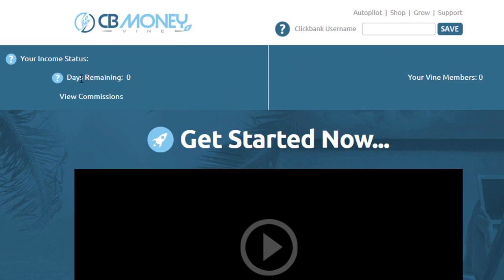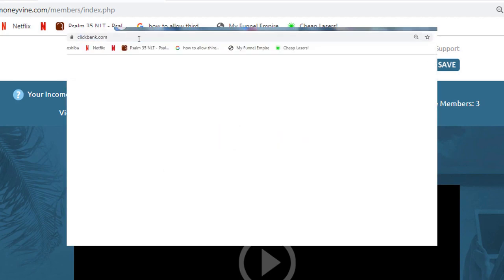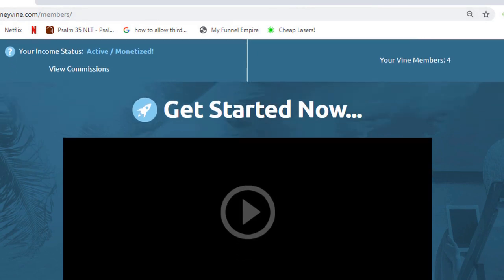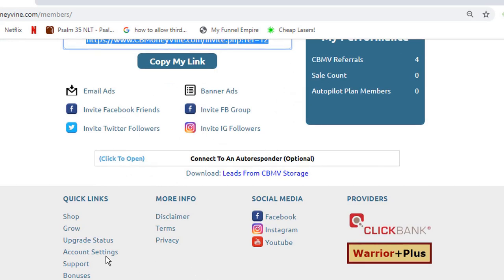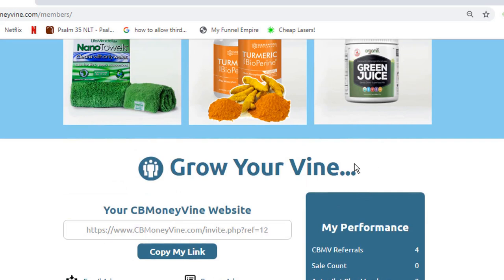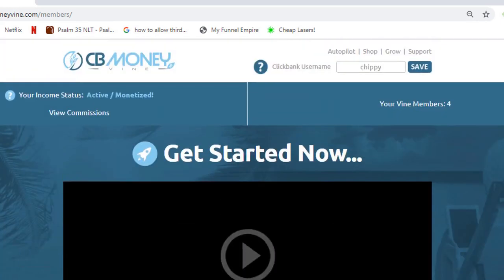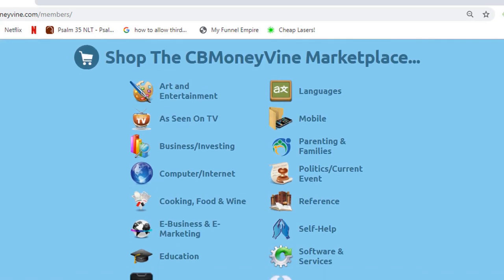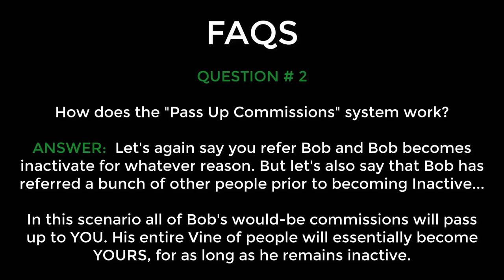cb money vine preview get 5k bonus watch preview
cbmoney vine preview

Shop the CBMoneyVine marketplace + everyone buys and sells 4,000 products = autopilot commissions 40-75% into Clickbank

The perfect income system with unlimited income possibility.

Refer customers and give away a free membership income system.

You are not forced to sell anything upfront.
Ingenious catch is that all members {including you and your downline} must buy one product per month to activate memberships and YOU get the benefits.
You can buy gifts for yourself or friends, especially at Christmas, ho ho ho!